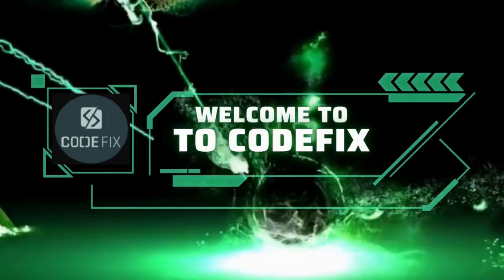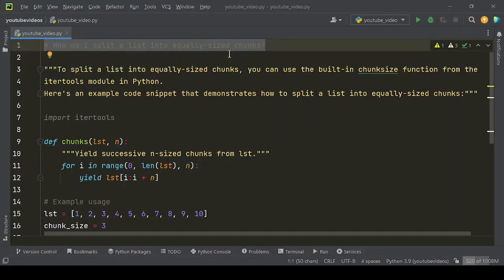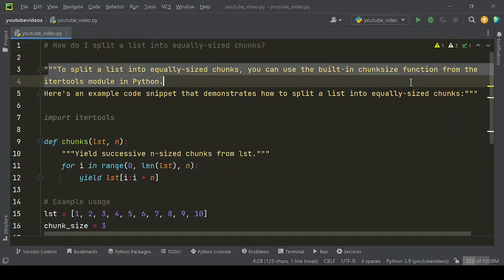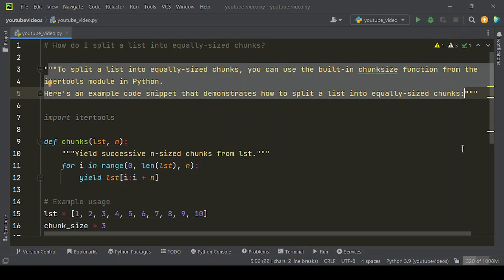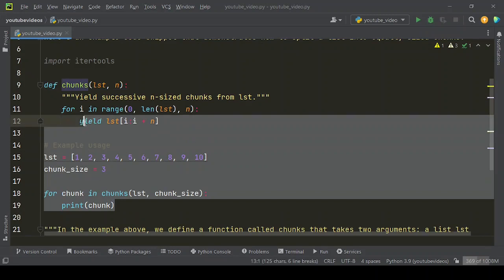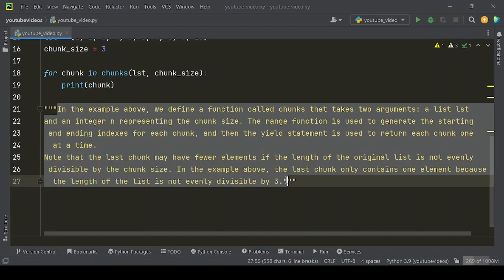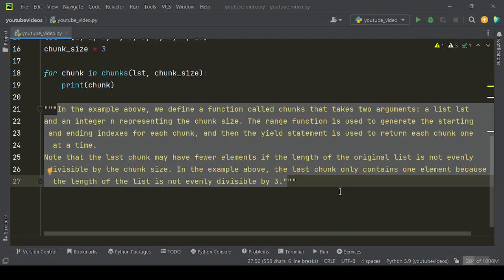How do I split a list into equally sized chunks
pythonforbeginners learnpython pythontutorial Learn how to efficiently split a list into equally sized chunks with this quick tutorial! Whether you're a beginner or a seasoned programmer, this video guides you through the process step by step, ensuring you grasp the concept easily. Discover useful techniques and Python code snippets to divide your lists evenly, making your data manipulation tasks a breeze. Watch now and master the art of chunking lists!